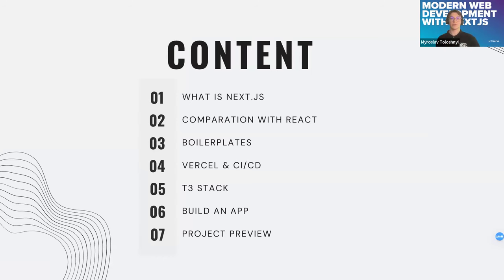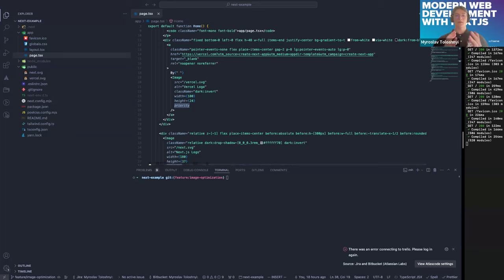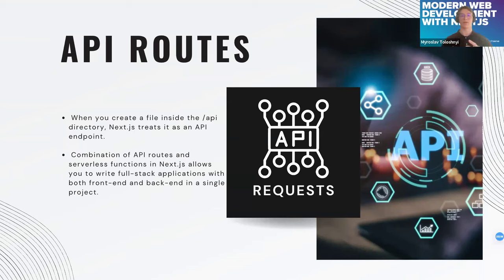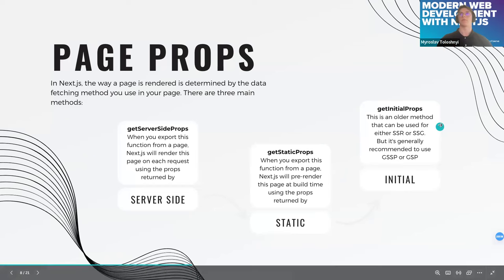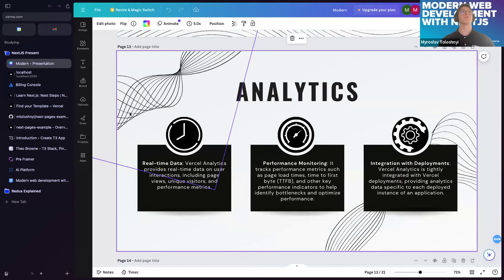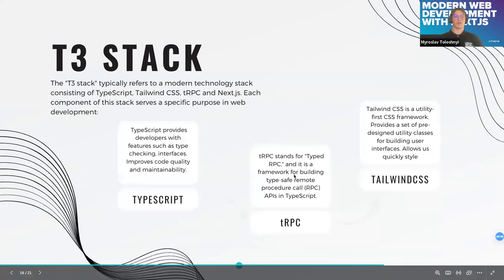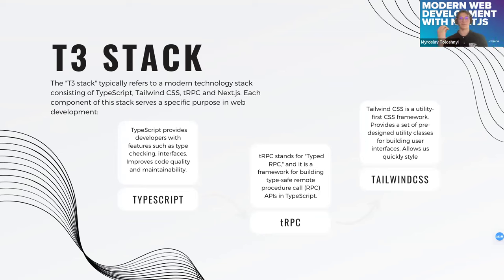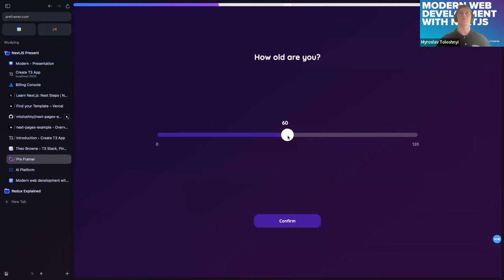Modern web development with NextJS by Myroslav Toloshnyi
During this presentation, we will talk about:
• Comparation with React
• Boilerplates
• Vercel & CI/CD
• T3 Stack
• Build an app
• Project preview